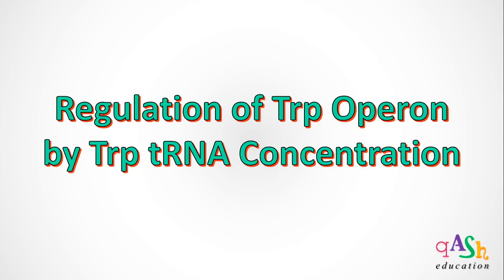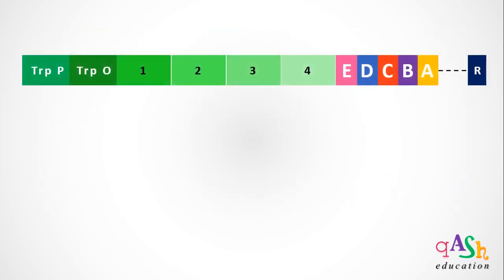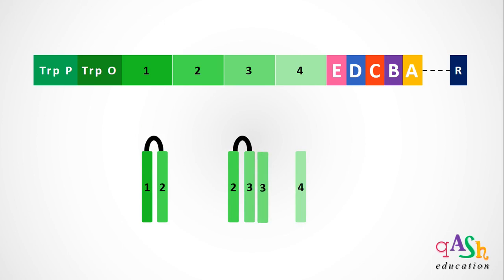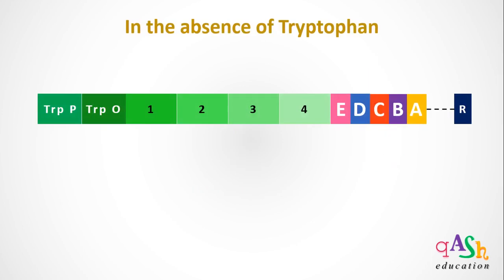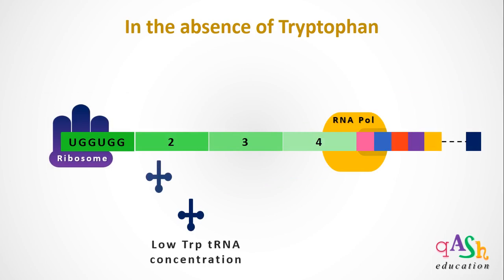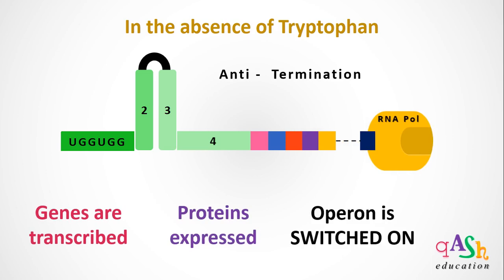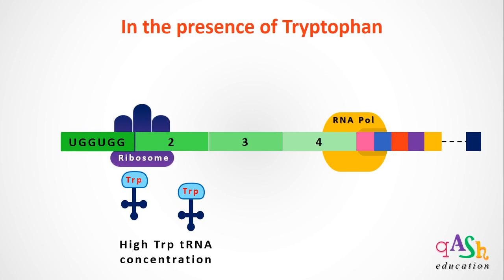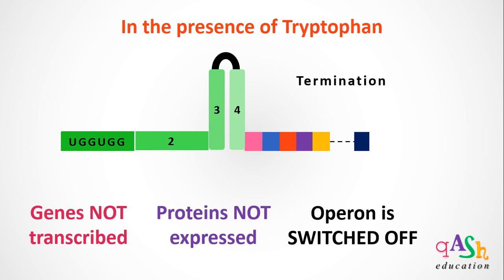Regulation of Trp operon by Trp tRNA | Genetics | Molecular Biology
Trp operon codes for proteins required in the synthesis of tryptophan. The regulation of this operon is performed viw two mechanisms viz. by the trp repressor and Trp tRNA concentration. A must watch video for undergraduates pursuing their studies. An easy explanation for all class levels. Happy Learning!!